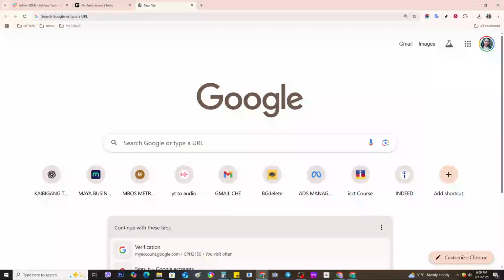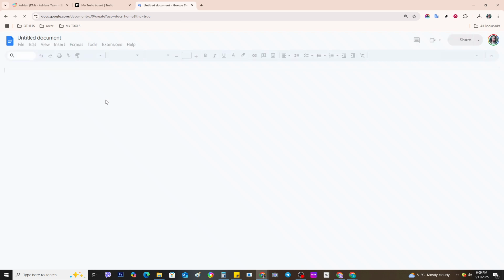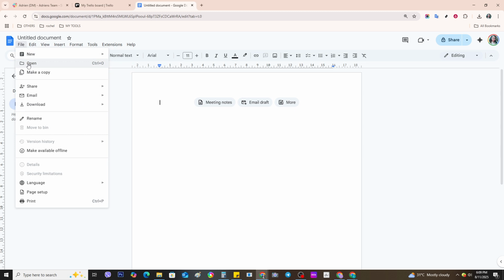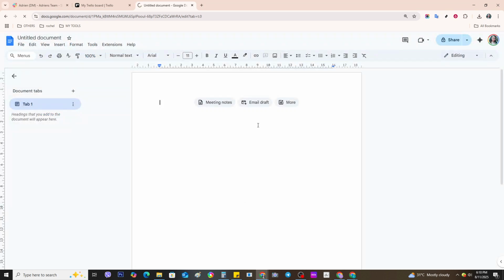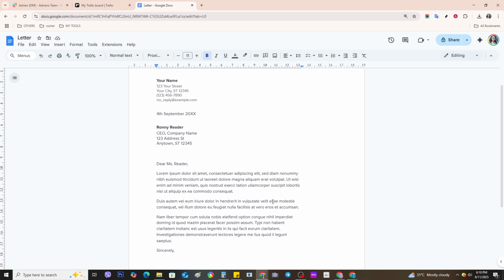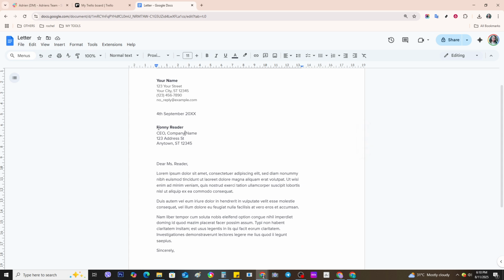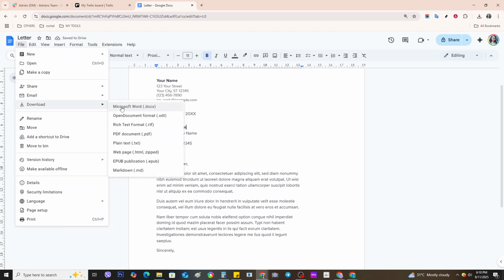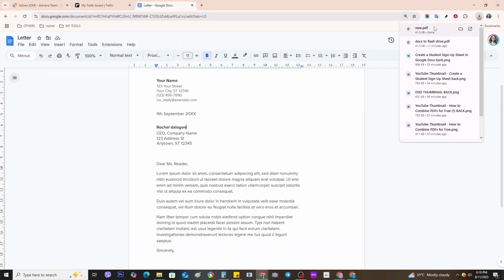How to Upload a PDF to Google Docs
Learn how to upload and open PDFs in Google Docs so you can edit, share, or convert them to text — all for free!
In this 2025 step-by-step guide, you’ll discover:

How to upload your PDF to Google Drive

How to open it in Google Docs for editing

How to save and share the converted file
Perfect for students, teachers, and professionals who want an easy PDF-to-text solution.

In this tutorial, learn how to upload a PDF to Google Drive and then use Google Docs to convert PDF to word. This is useful when you need to edit text in pdf. Follow along to see how to use Google Docs and convert the file!